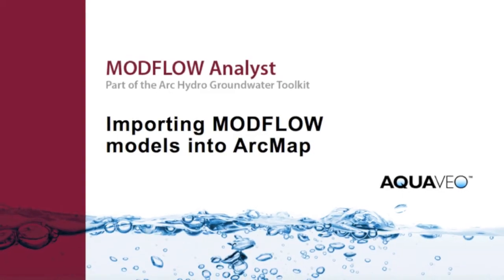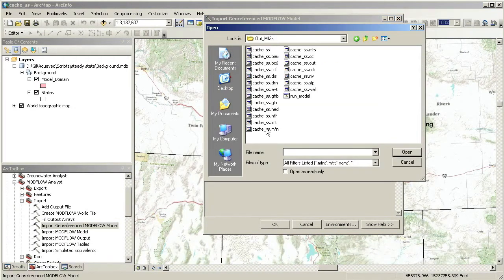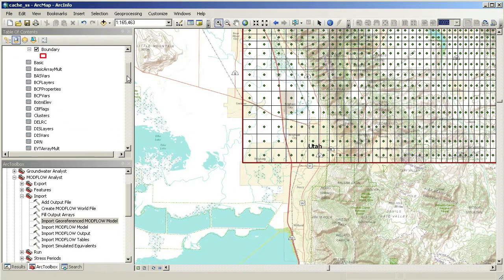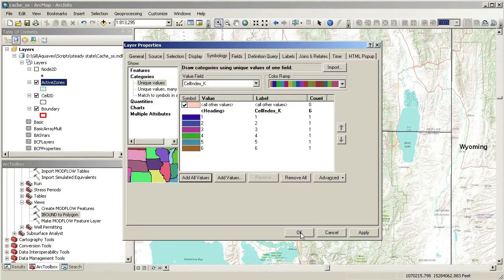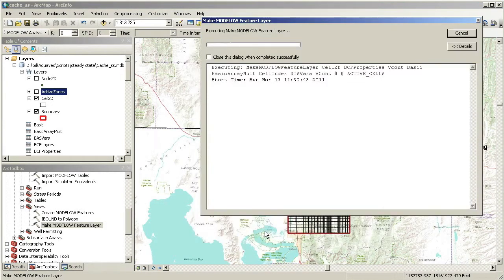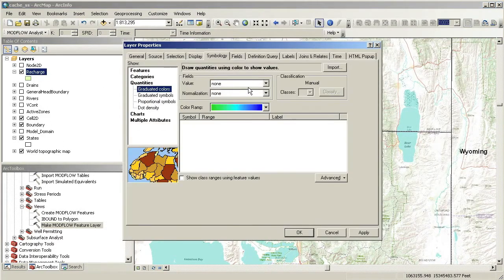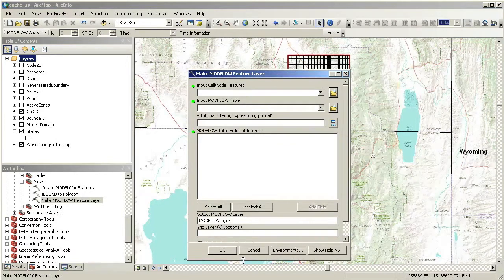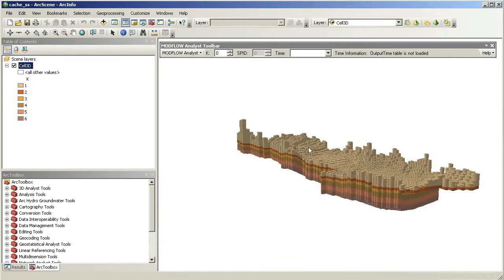AHGW: Importing MODFLOW Models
With MODFLOW Analyst, it's easy to import MODFLOW models into ArcGIS. This video demonstrates how to use the MODFLOW import tools and visualize model data inside of ArcMap.
(MODFLOW Analyst)